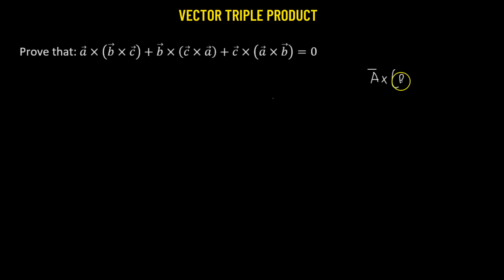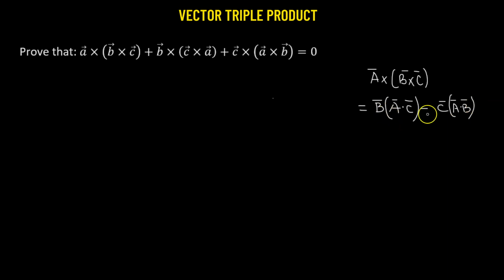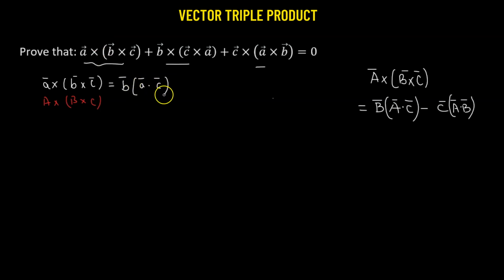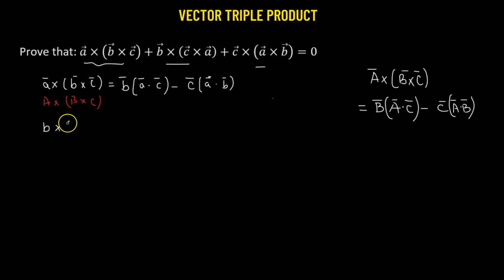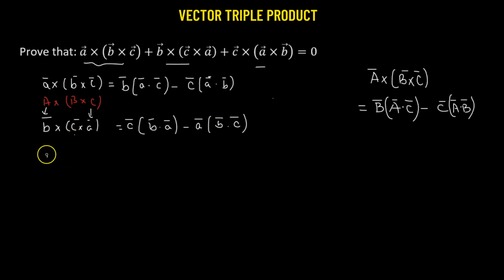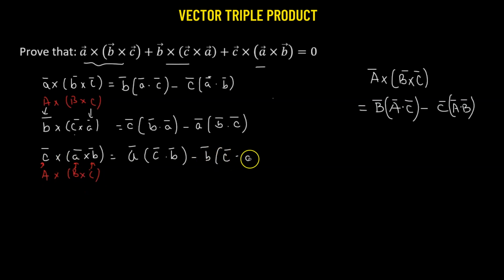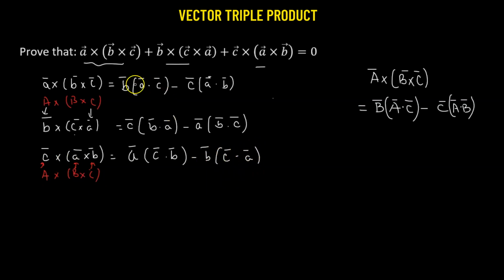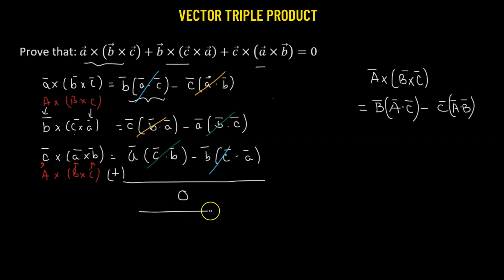1.16 | Review Of Vector Algebra | Vector Triple Product - Numerical 2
1.16 | Review Of Vector Algebra | Vector Triple Product - Numerical 2

Learn the basics of Vector Cross Product with this easy-to-understand video tutorial! In this tutorial, we will cover the basics of what a Vector Cross Product is, how to solve Numerical Problems using Vector Cross Products, and some helpful tips and tricks to help you calculate Vector Cross Products quickly and accurately. With this comprehensive guide, you'll be able to quickly understand and solve any numerical problems related to Vector Cross Product. Learn how to calculate Vector Cross Products today and start solving numerical problems like a pro!

About